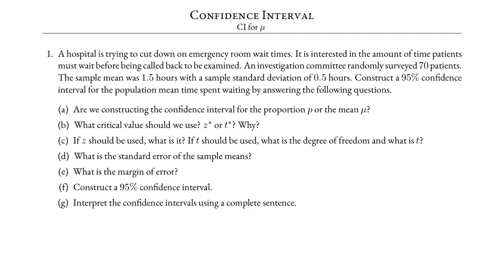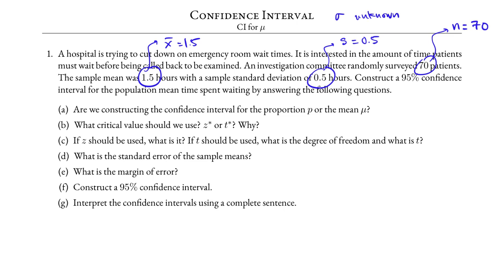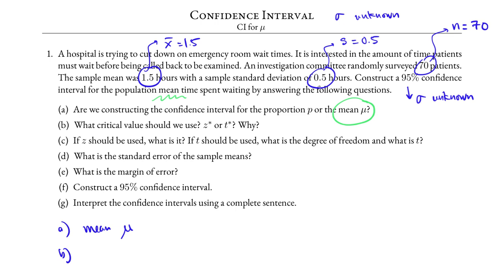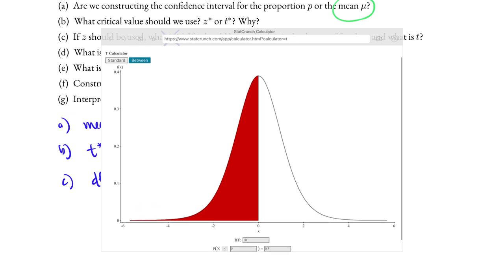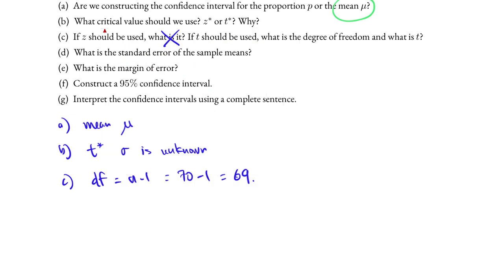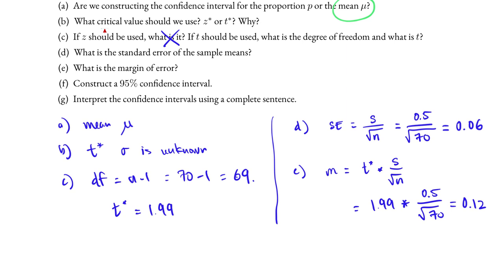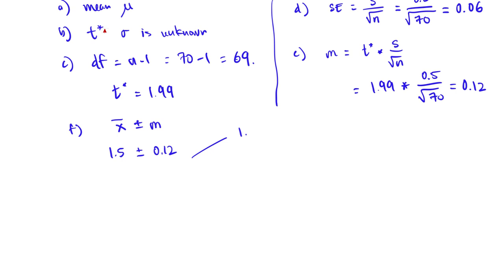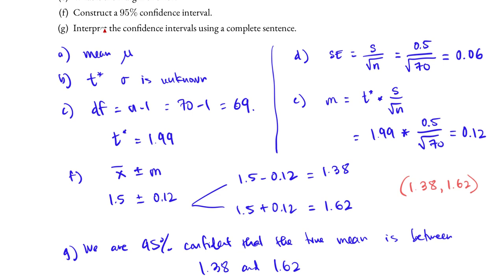oli s11 CI Steps sigma unknown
CI Steps sigma unknown
constructing a confidence interval for the mean with sigma is unknown